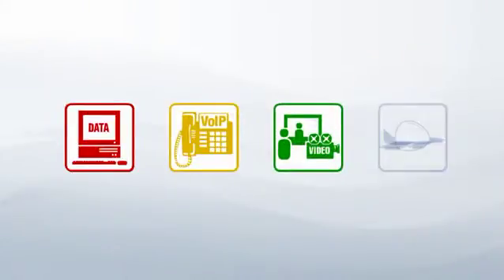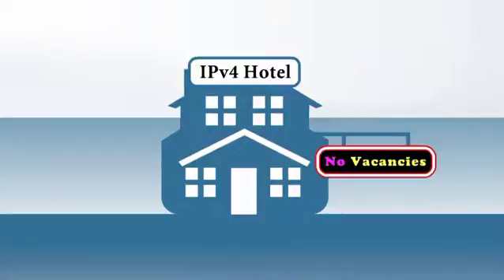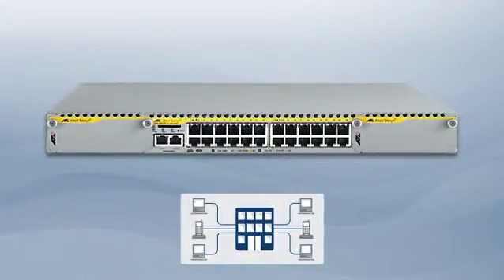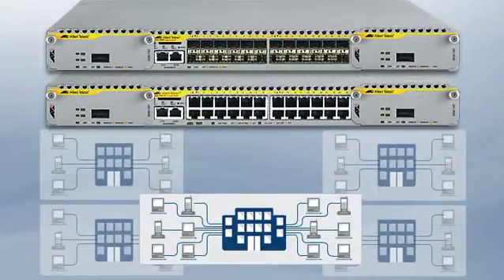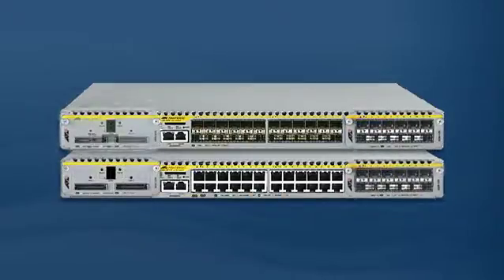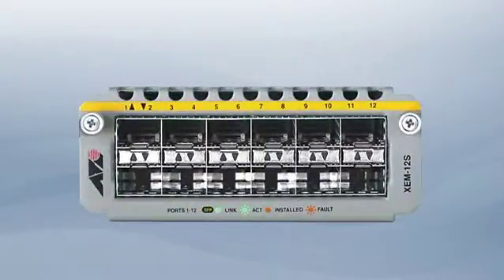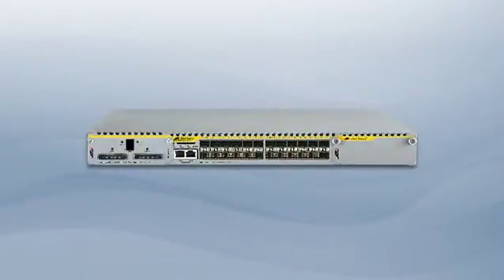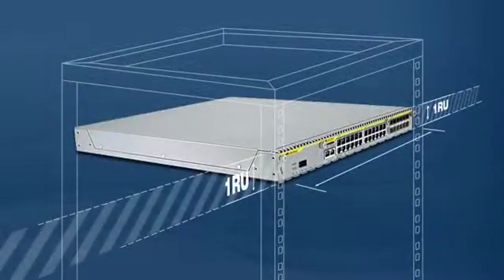Allied Telesis x900 Series - Future-proof networking.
The most flexible 1RU switch available, with 2 high-speed expansion bays, supporting additional Gigabit and 10 Gigabit copper and fiber connectivity.